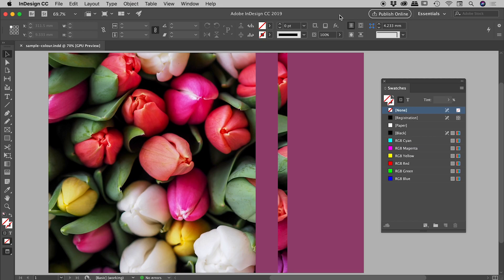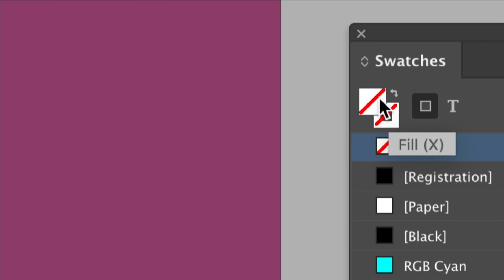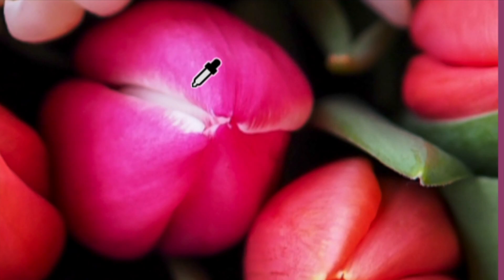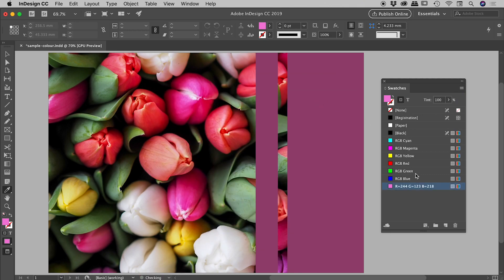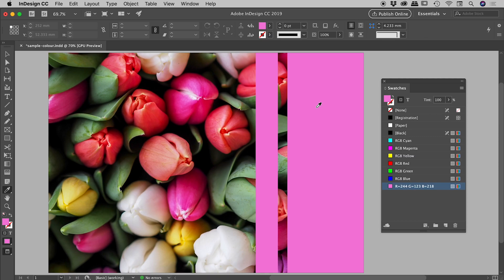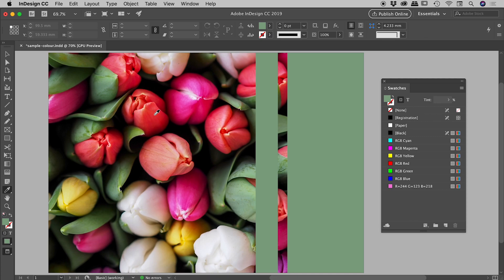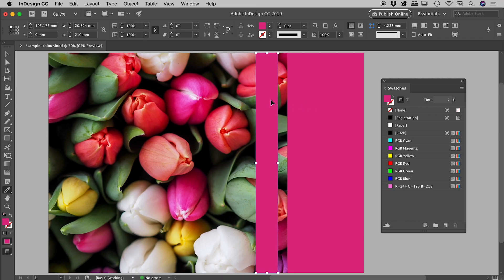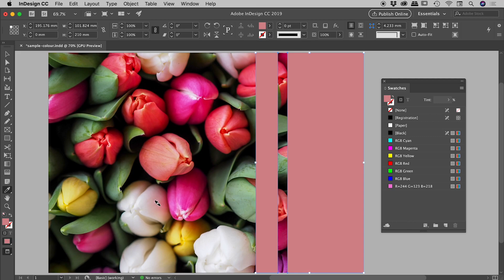Sample a colour from an image in InDesign with the Eyedropper Tool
The Eyedropper Tool within InDesign allows for a colour to be sampled from an image. This colour can then be easily turned into a swatch or used to recolour other artwork. The Option/Alt key can be used in combination with the Eyedropper Tool to dramatically speed up the sampling process.

TIMELINE
0:00 - Swatches refresher
Out of the fill swatch and the stroke swatch, the one that overlaps the other has focus and will be changed when sampling a colour with the Eyedropper Tool.

0:53 - The Eyedropper Tool
Keyboard shortcut: I
By default, the Eyedropper icon leans to the right and is empty.
Clicking on an image will sample that colour while changing the Eyedropper icon to lean to the left and be "filled" with digital ink.

1:27 - Creating a Swatch from a sampled colour
This sampled colour can be turned into a Swatch by selecting the Flyout menu within the Swatches panel and choosing New Colour Swatch.

1:47 - Changing an objects colour with the Eyedropper
Having sampled a colour with the Eyedropper, clicking on an item will change that items colour. Attention needs to be given as to whether the fill or stroke swatch has focus.

2:10 - Resetting the Eyedropper
Hold down the Alt/Option key to be able to sample a new colour.

3:10 - Preselect objects for greater resampling speed